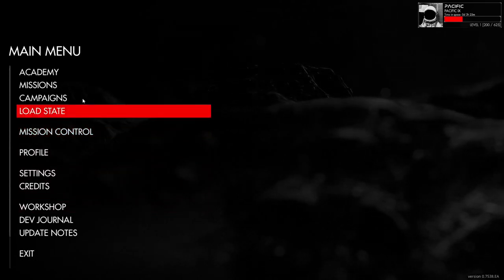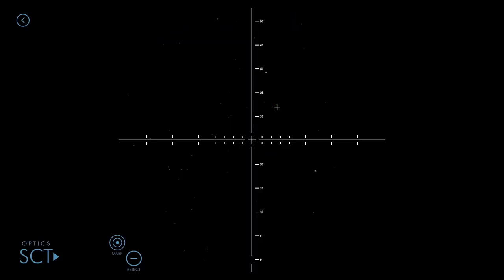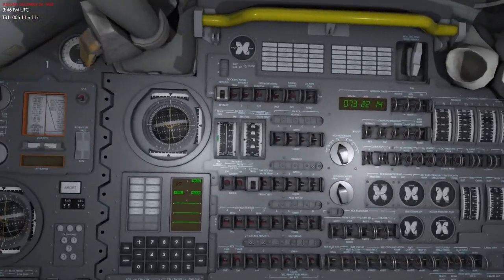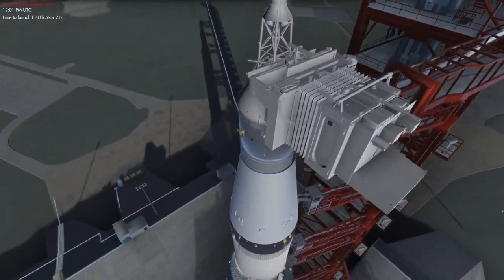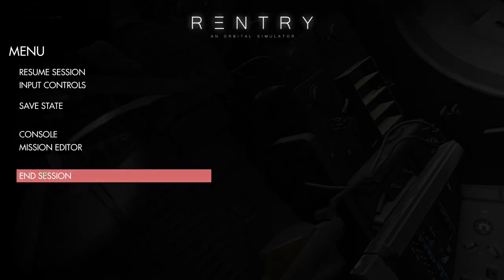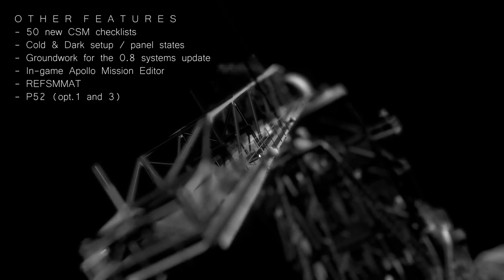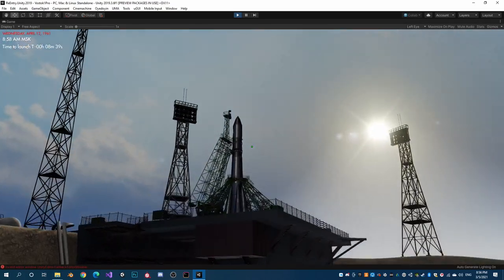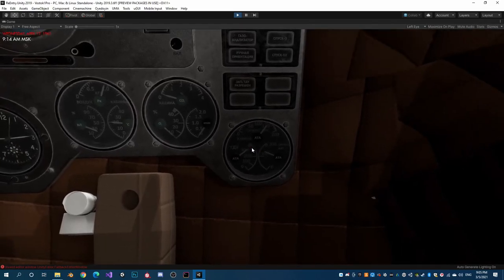Whats new in Reentry version 0.75?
Version 0.75 was just released. This presentation will walk you through the major things this update contains. It will also give you a sneak peak at the Vostok module I have been working on (a bit).